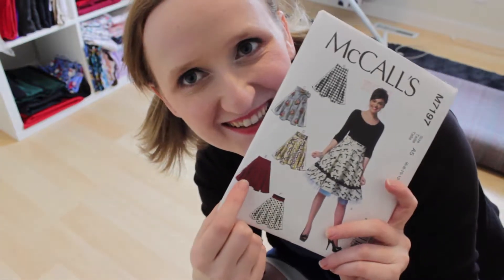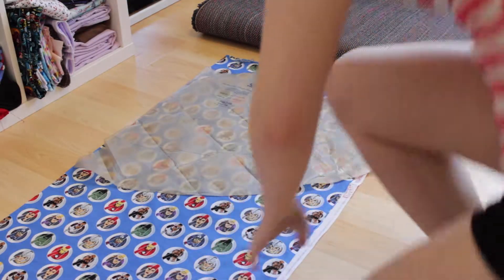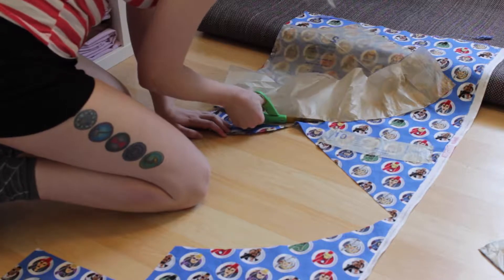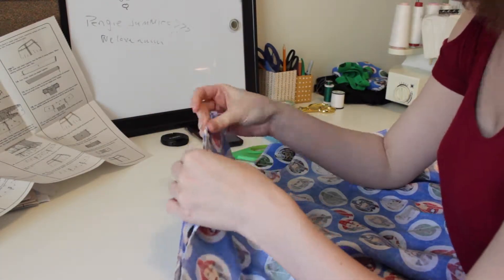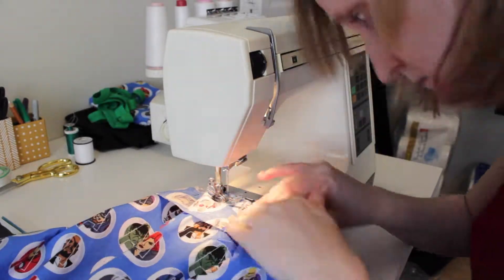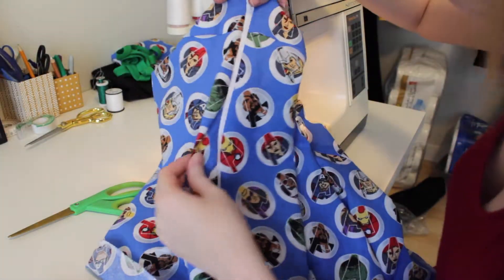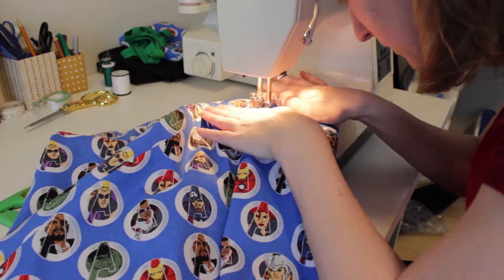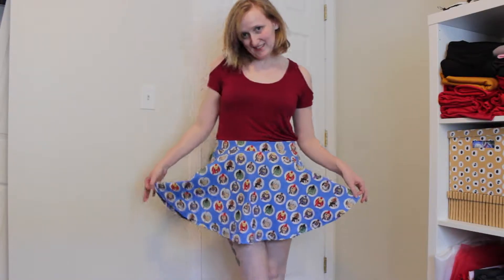The Making Of; Avengers Skirt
It's been a while since I posted any videos with me sewing. I know they aren't the MOST exciting, but I enjoy watching other people's process and just like how things come together, so I enjoy making them. Hopefully you all enjoy too !!